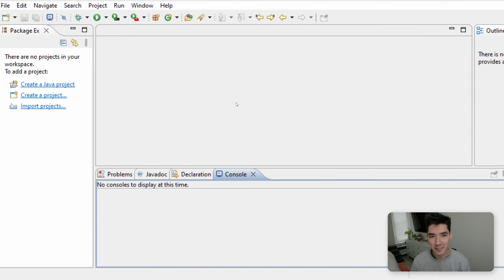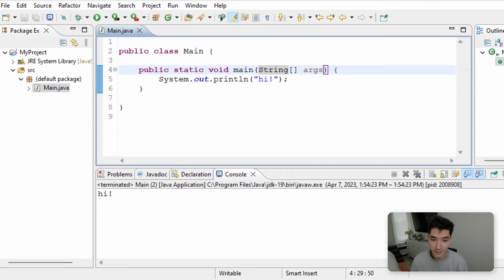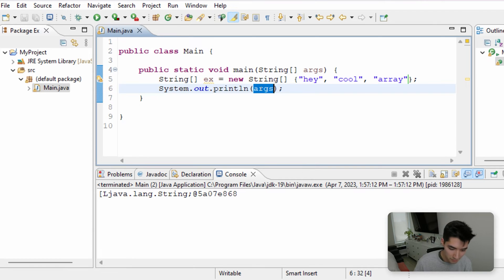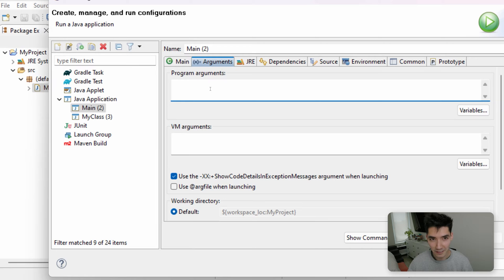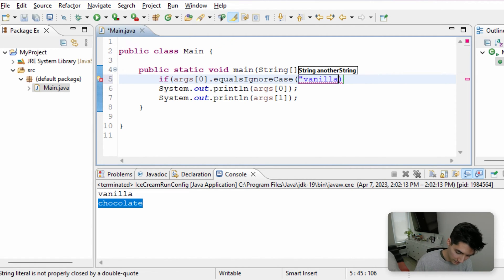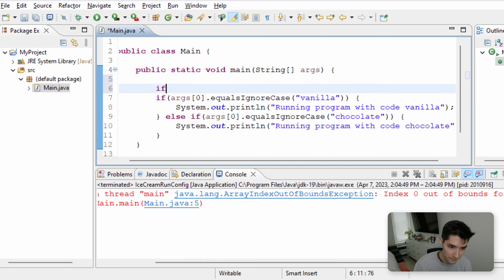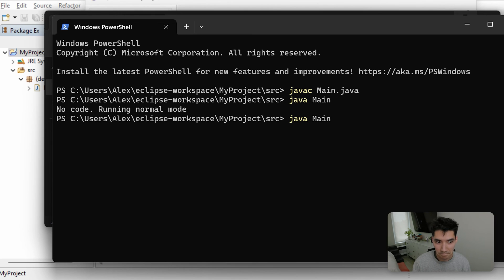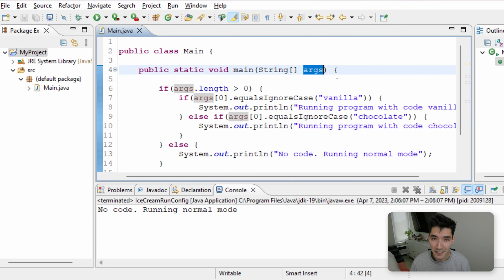public static void main(String args) In Java - What is String args?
In this video, I show you what String[] args means in the main method:

String[] args is just a variable you can use in the Main method! It's an array of Strings that gets passed through the main method when it gets run. There are a few ways to do that, which I show you in this video :)

I hope you enjoyed this tutorial on what "args" is in public static void main(String args) in Java!!

Alex Lee